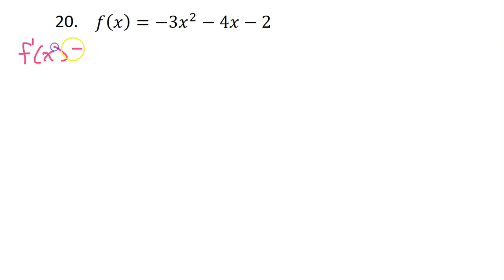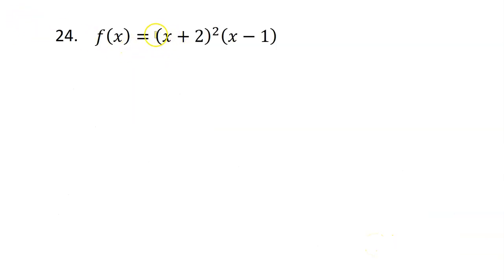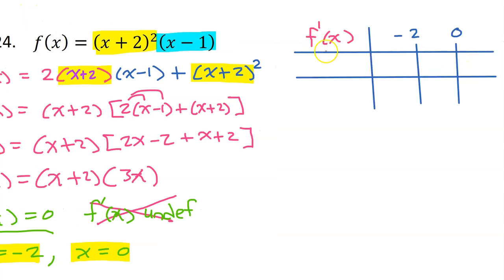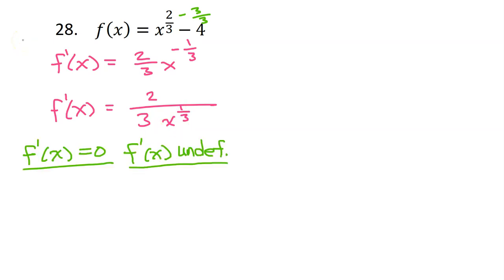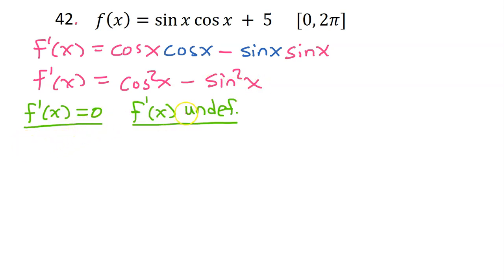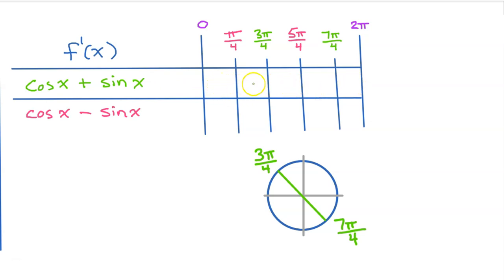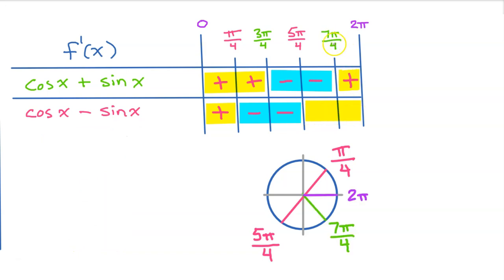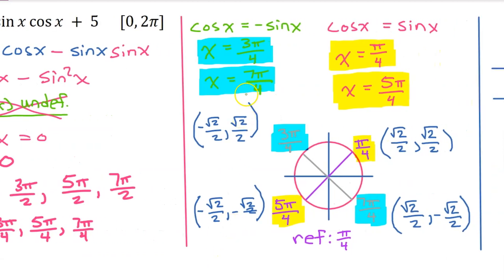3.4B - Finding Increasing and Decreasing Intervals and Relative Extrema [AP Calculus]